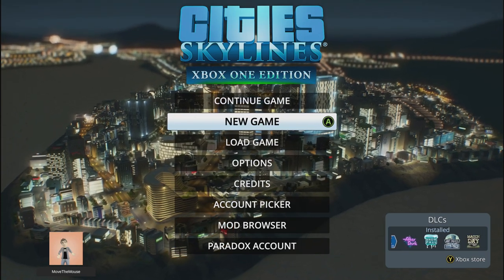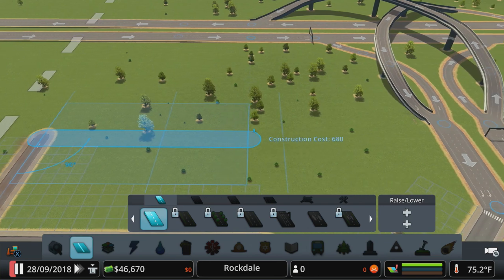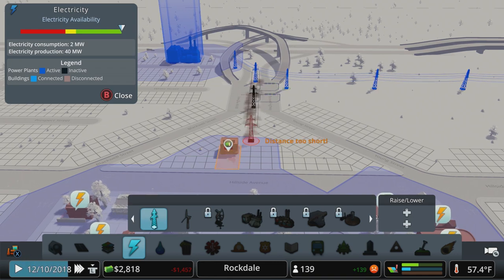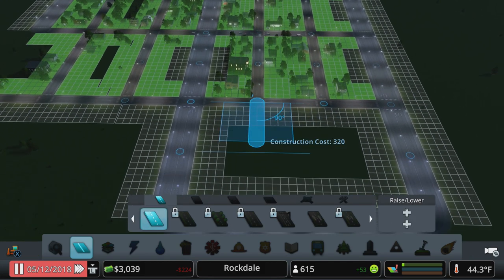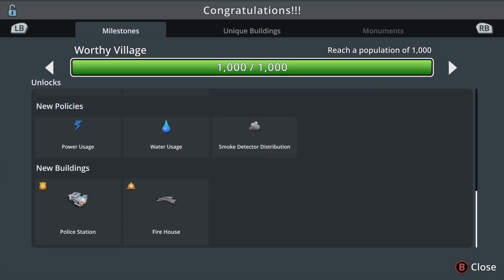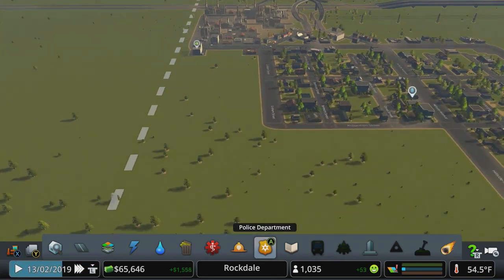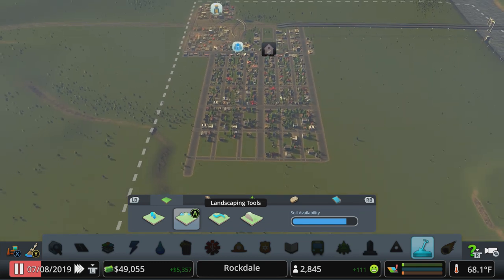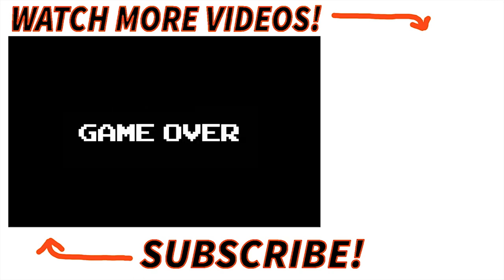Let's Play Cities Skylines - Episode 1 - Baby Steps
In a previous series, I showed some of the highlights of building a city, and the milestones you reach along the way.  But I got a lot of requests to show my work, and that's exactly what this city is all about.  So Let's Play Cities Skylines, and create a new city from the ground up.  This time you can follow along every step of the way.

PLEASE NOTE:  I recorded the first 7 episodes in just a few days, I will be posting them over the course of the week.  So if it sounds like I'm not listening to feedback, that's why.  Sorry about that.  October is extremely busy and I will get back to a regular upload loop sometime soon.  Hope you enjoy either way.  Let me know what you want to see in future videos in the comments down below.